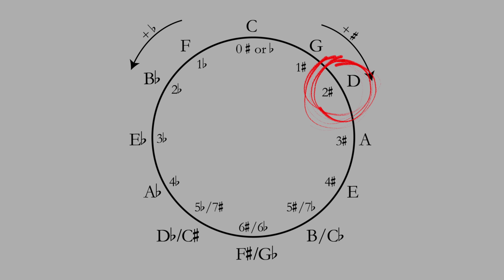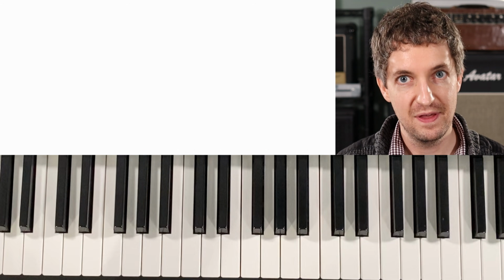What is the Key of D? | Music Theory Tutorial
In today's lesson, we discuss the key of D Major. We learn the D scale, the chords in the key of D, and relative minor to the key of D. We also discuss popular chord progressions in the key of D, and look at how key signatures affect our melodies.